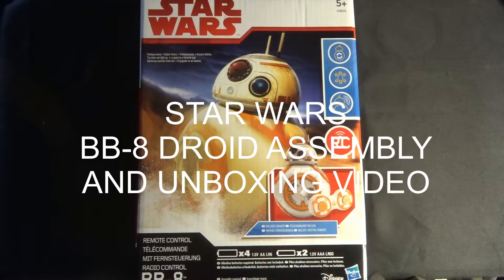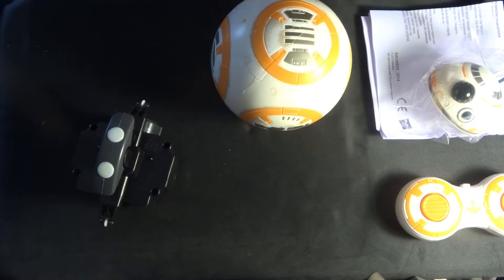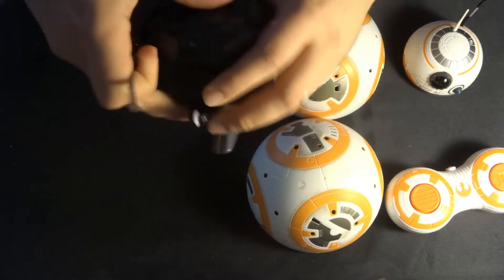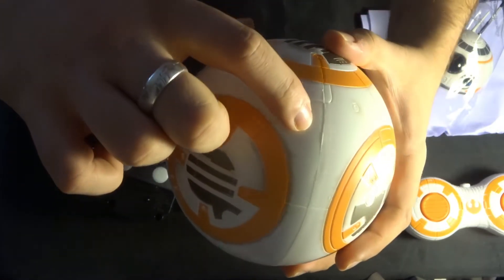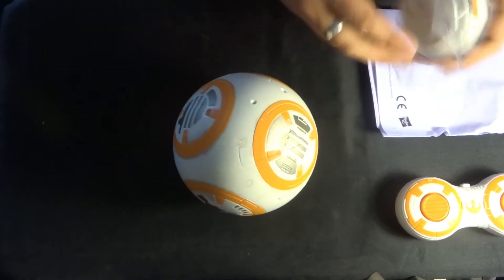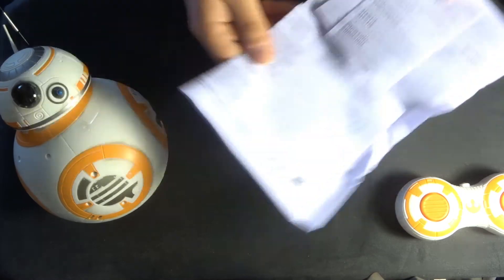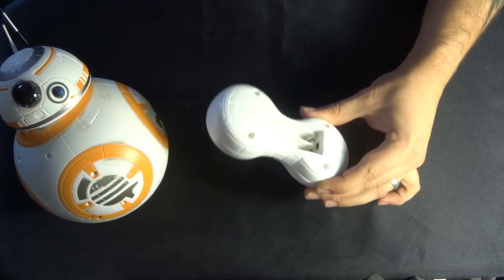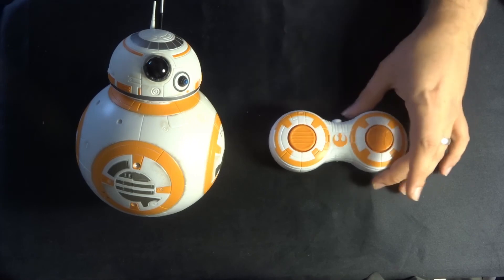Star Wars BB-8 Droid Unboxing, Assembly and Overview Video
Star Wars BB-8 Droid Unboxing, Assembly and Overview Video - I am quite a big Star Wars fan and i was concerned that when Disney took over the franchise form lucasfilm they wouldn't do it justice, but boy was i wrong!.  Not only does this droid make a great present, I love broadening the R/C vehicles used on this channel.   BB-8 is a great new Droid and in this video I look at what comes in the box, i show how to put him together as some assembly is required and then we go through the transmitter and any other parts that come in the box.

This Droid